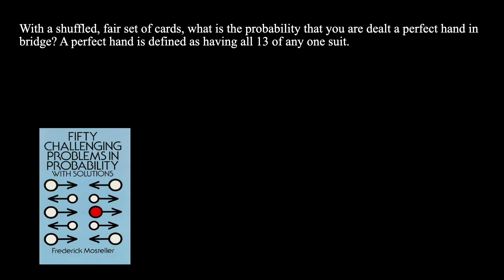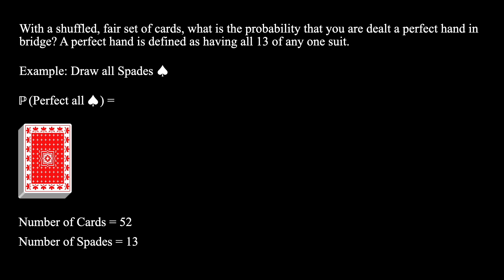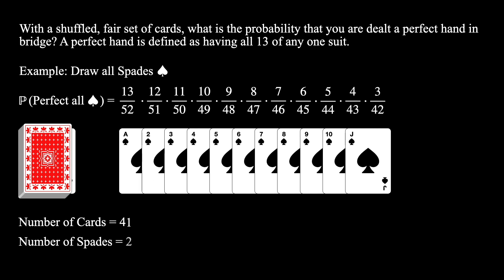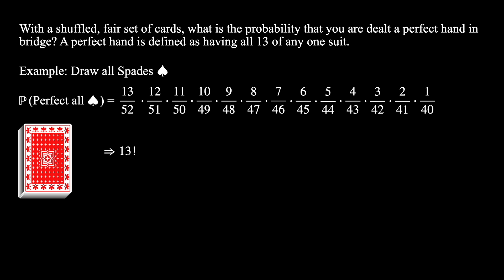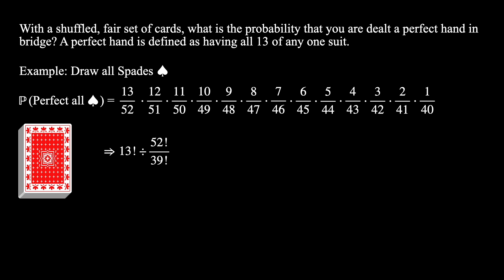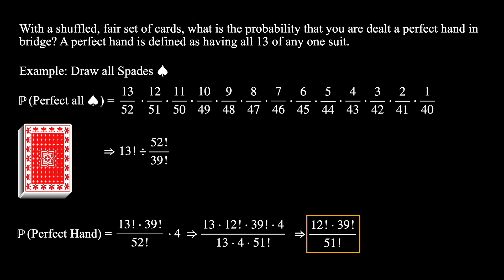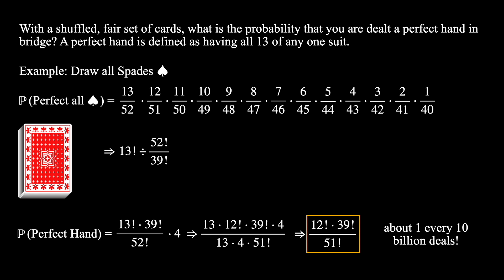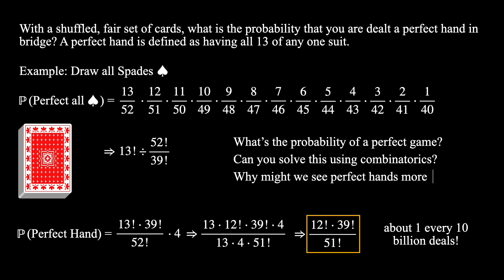Can You Get a Perfect Bridge Hand? | Quant Interview Questions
Getting a perfect hand in a game of bridge is notoriously hard... but just how hard is it? Let's use some counting tricks and probabilities to discover just how unlikely a perfect hand truly is!